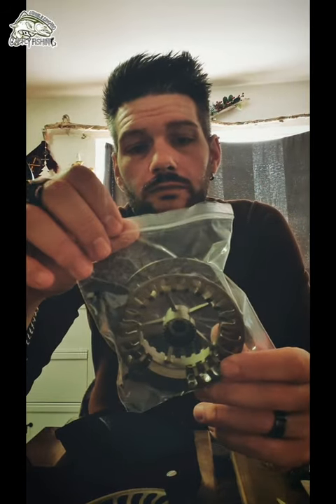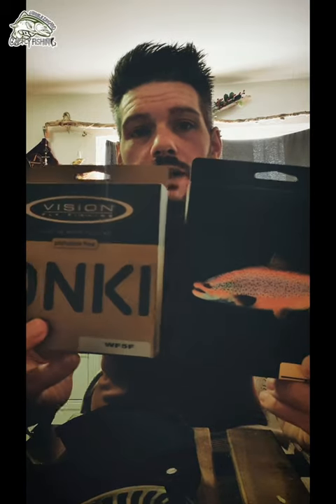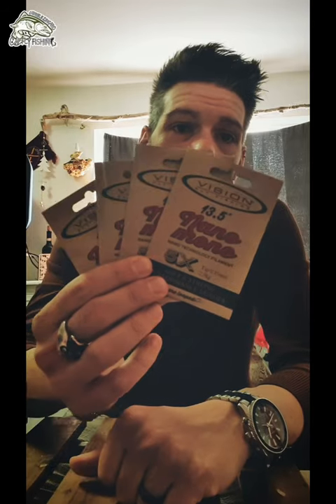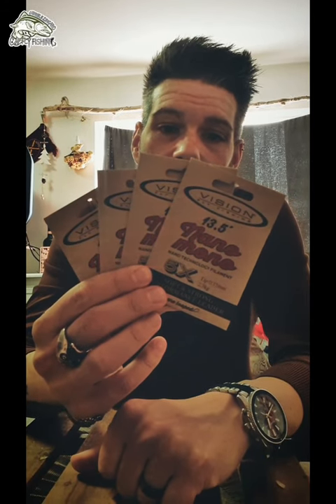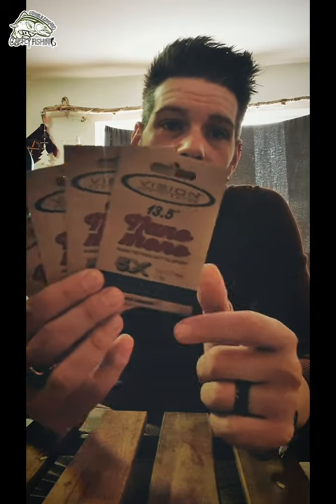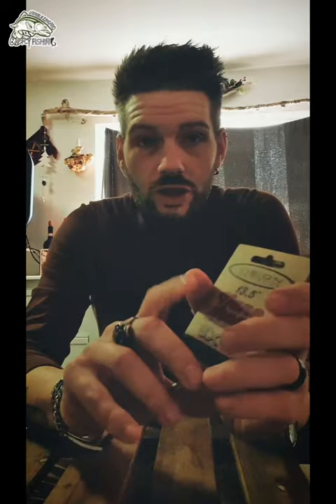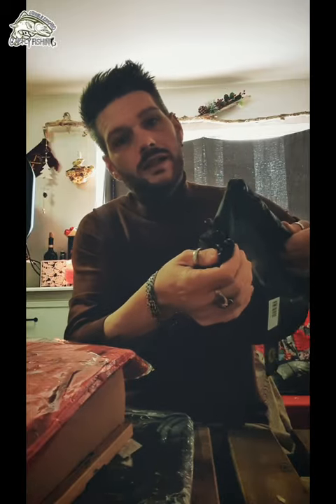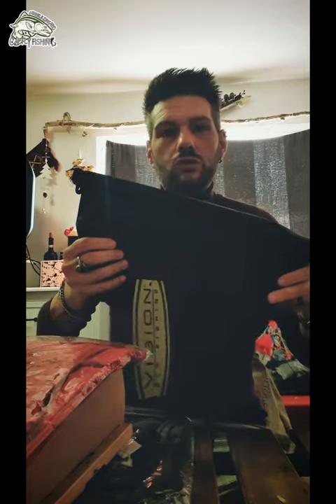🆕️ CapVlog 🤔Cosa ho ricevuto per la nuova stagione? 👀🎣 Ve ne parlo un pochino!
🇮🇹 Iniziamo la nuova stagione con una novità: i CapVlog rubrica senza filtri, segreti e giri di parole. Oggu vi parlo di cosa ho ricevuto da Vision per la nuova stagione in fiume 2021.

📥 Download WildSociety